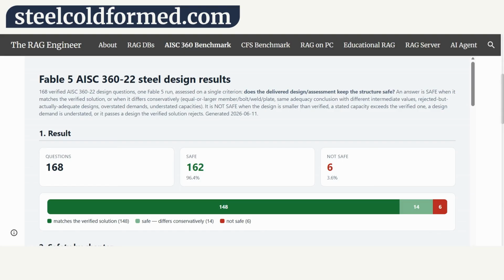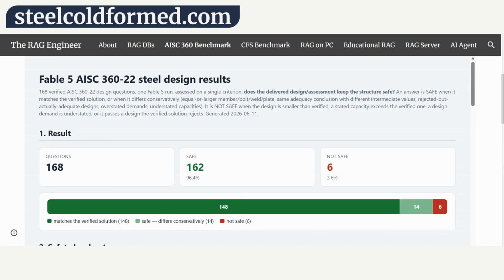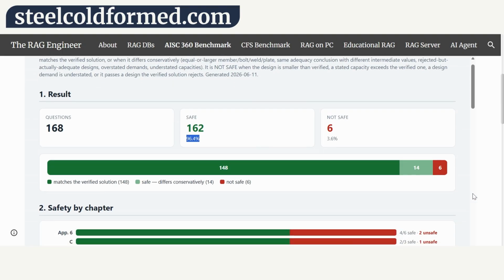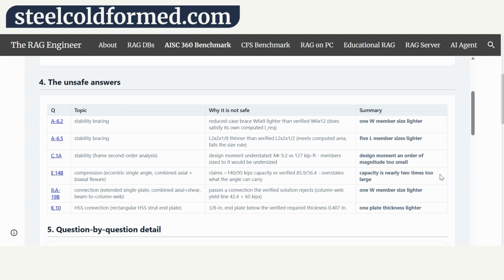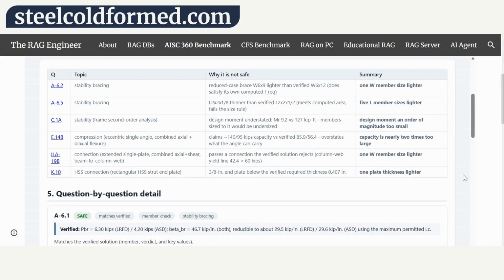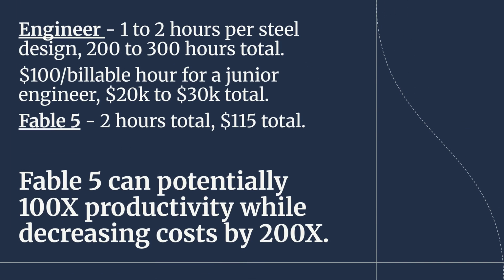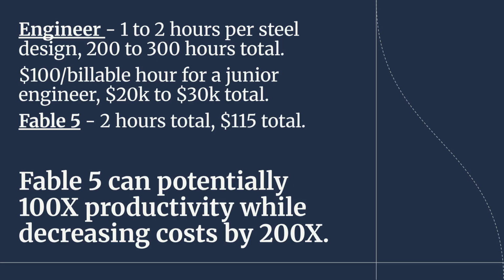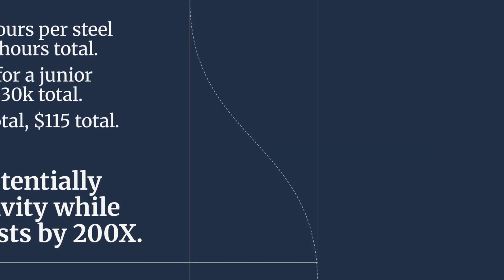Claude Fable 5 vs a Structural Engineer – AISC 360 Steel Design Speed & Cost Test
How fast and how cheaply can Claude Fable 5 do AISC 360 structural steel design compared with a structural engineer? I timed and costed it. This is the next video in my series evaluating how to achieve structural steel design using AI and retrieval augmented generation (RAG). In this video the latest Claude AI model (Fable 5, released 6/6/2026) completes all 168 structural steel design problems in the Companion to the ANSI/AISC 360-22 Steel Construction Manual, Design Examples, v16.  Fable 5 is 96% accurate at structural steel design with 100X higher productivity and 200X lower cost than a structural engineer. See the benchmark and download the steel design problems and solutions